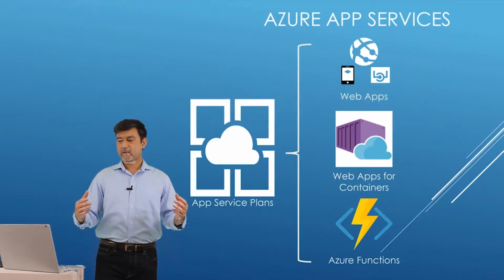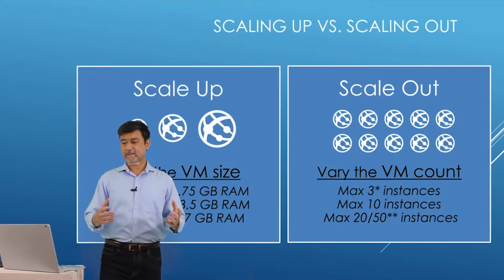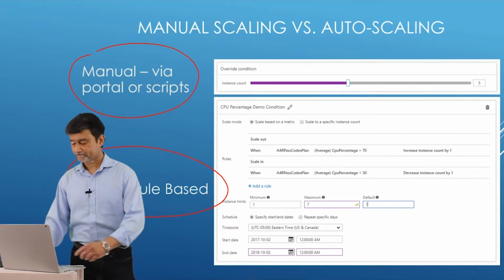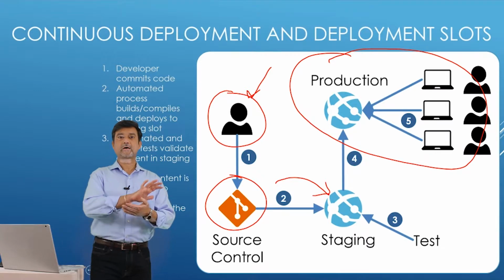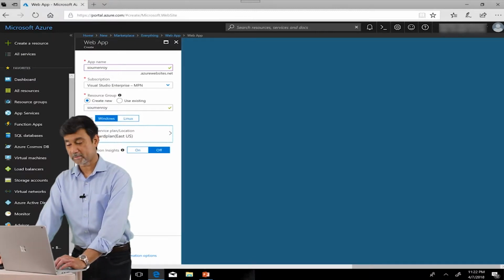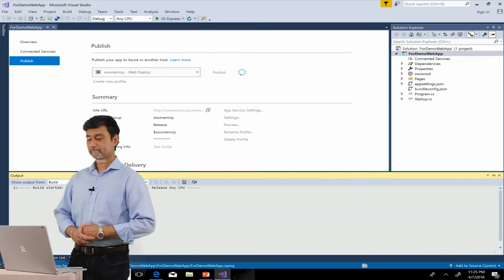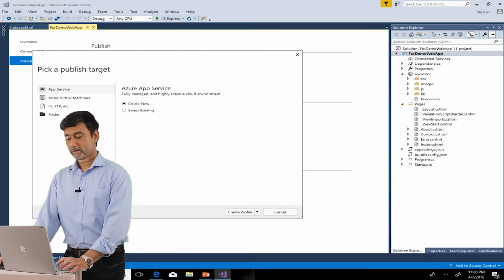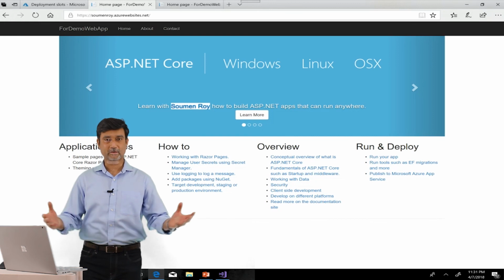Azure Web Apps